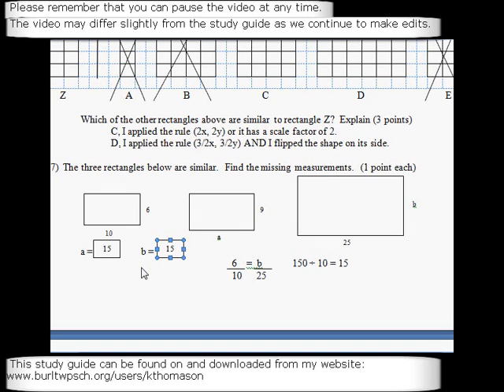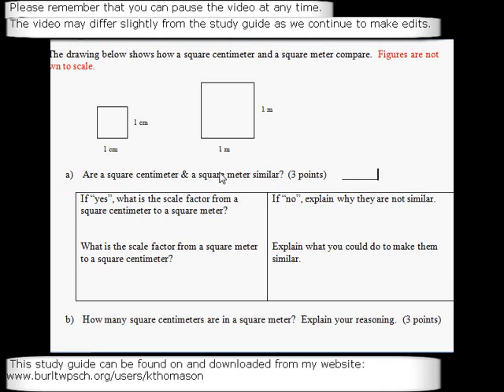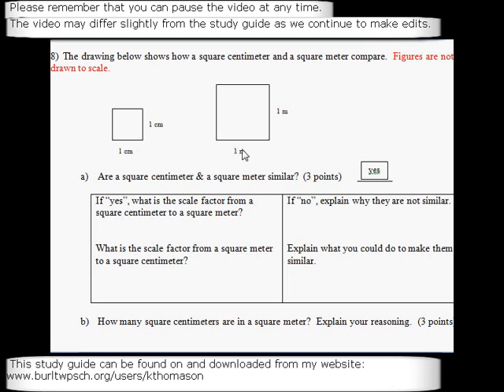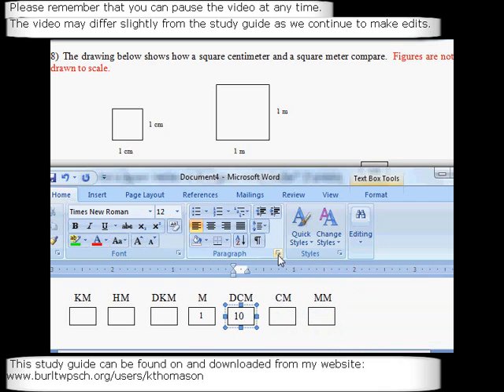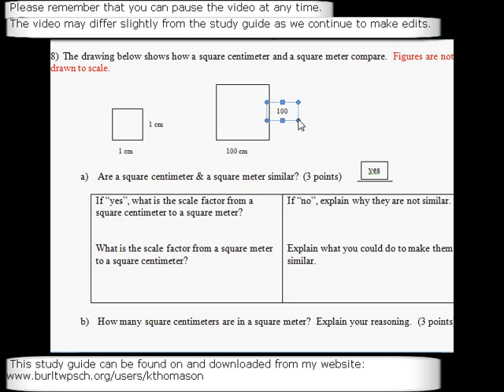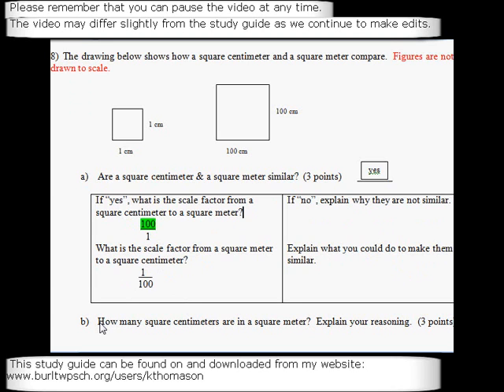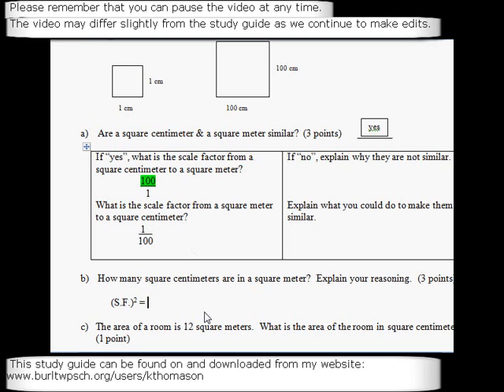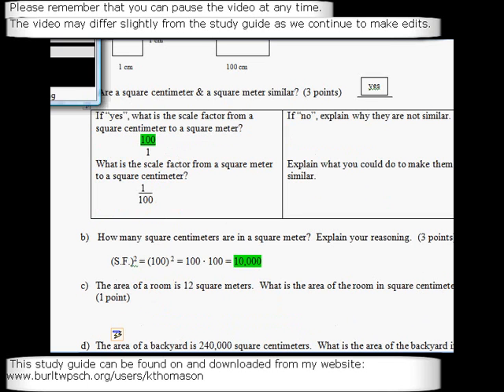S&S Test 1 Study Guide